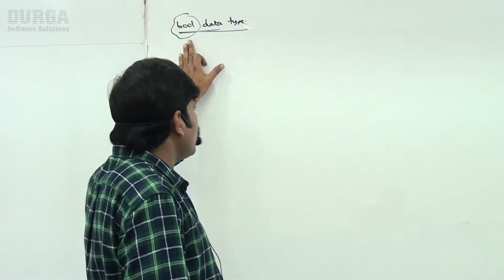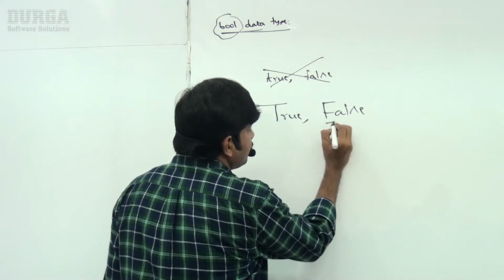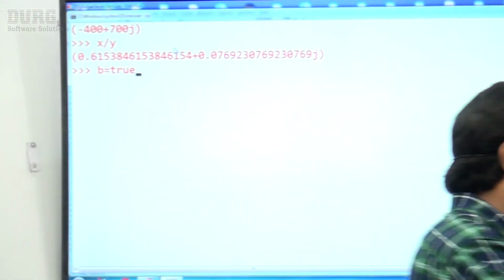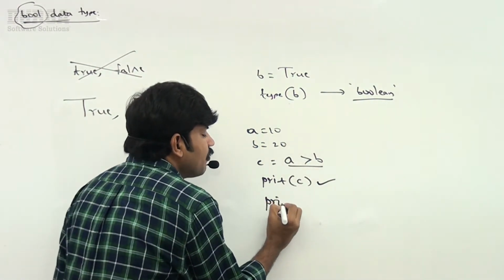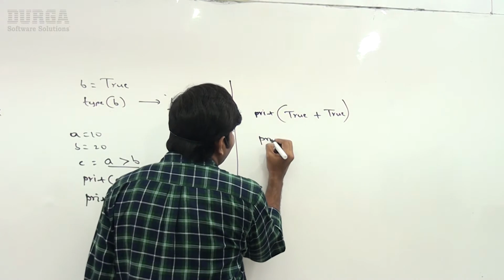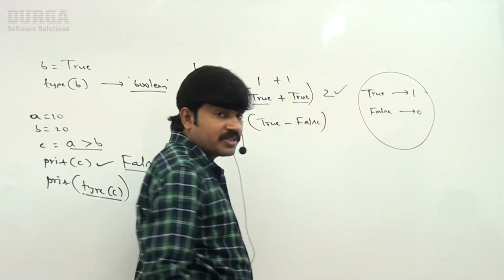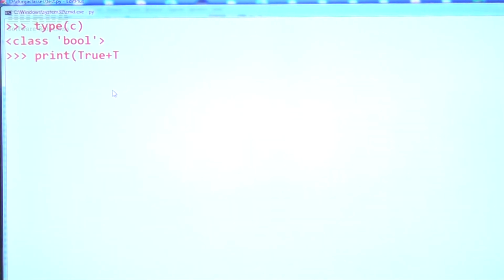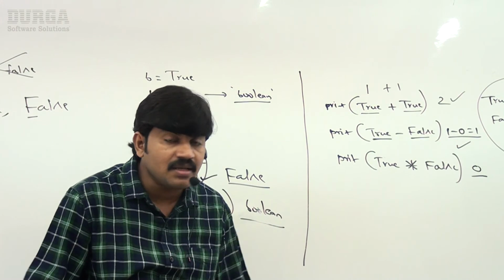Python Tutorial || Data Types || Bool Data Type || by Durga Sir